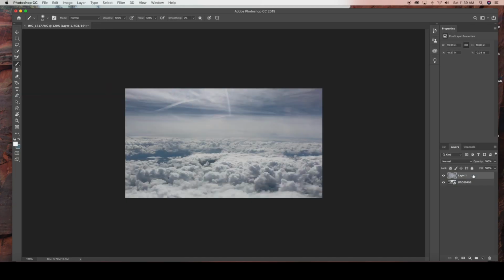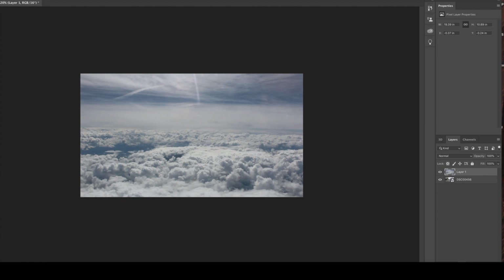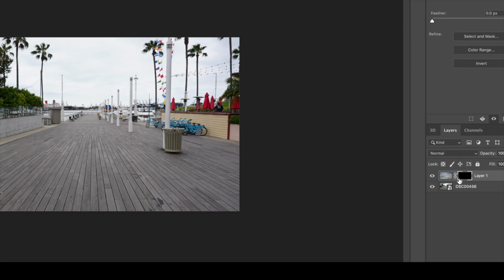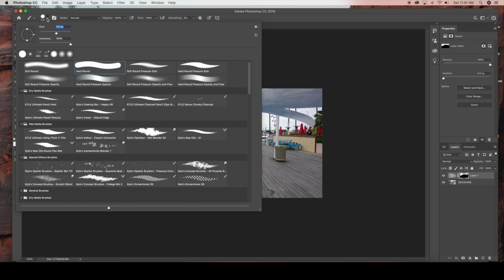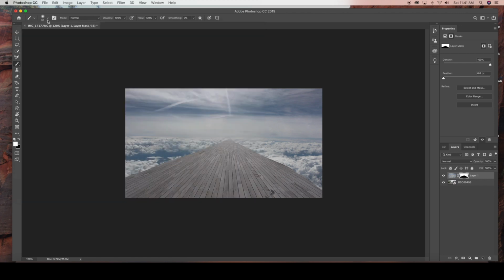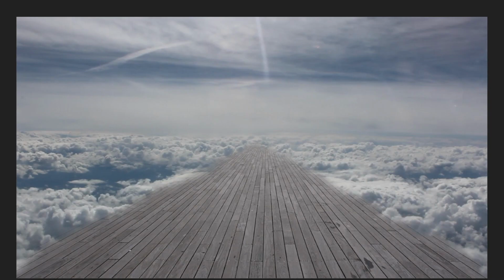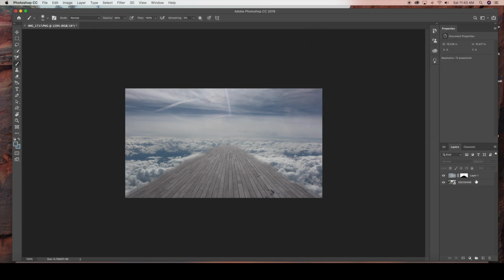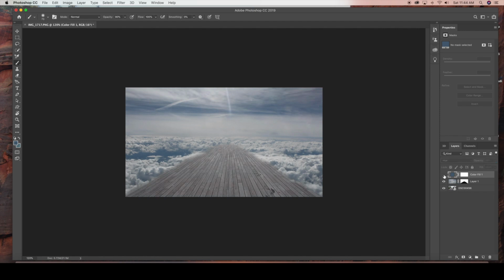Photoshop Black Layer Mask Tutorial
In this video you will learn how to blend two images using a black layer mask in Adobe Photoshop. I hope this video was helpful. Any support is greatly appreciated.